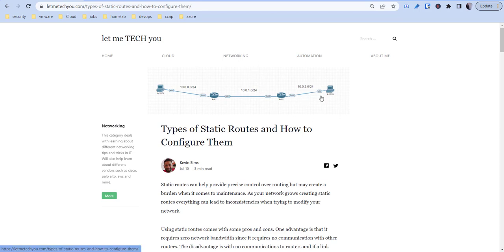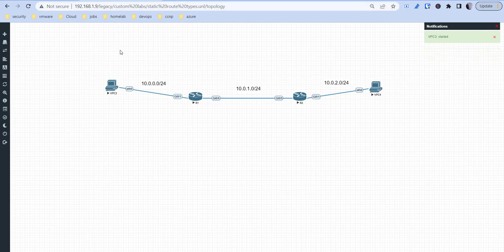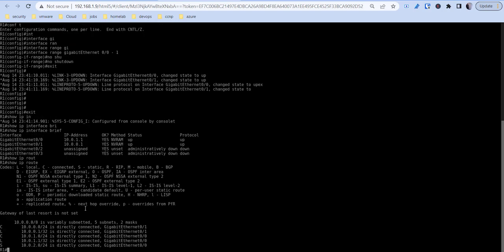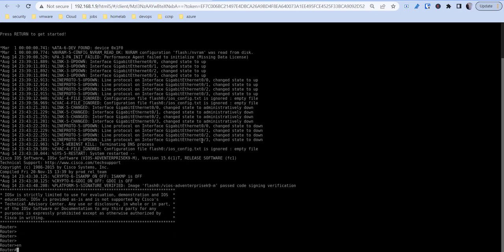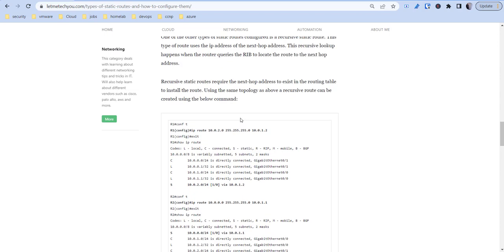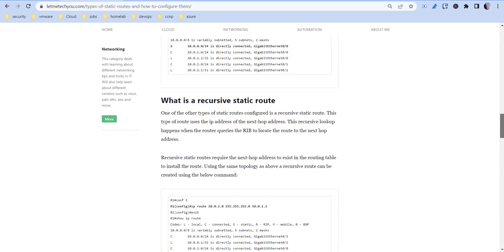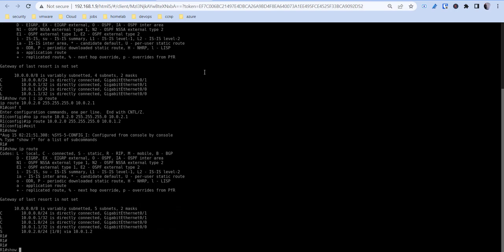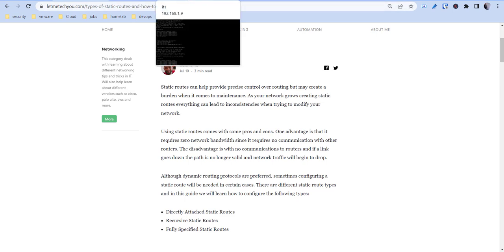How to Configure and Verify Static Routes on Your Network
The 3 types of static routes:
Recursive Routes, Directly Attached Routes & Fully specified routes are 3 routes that can be configured on your routers to help gain access to another network.  This Lab demonstrates the differences between the 3 and how to configure them easily.

The full breakdown of the lab can be found on the blog

For any Lab ideas or recommendations please drop a comment.